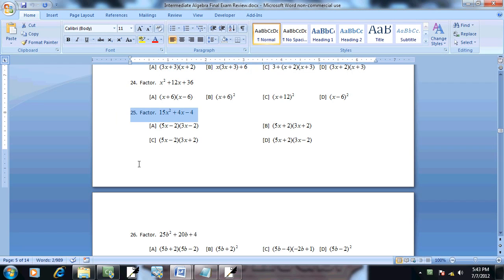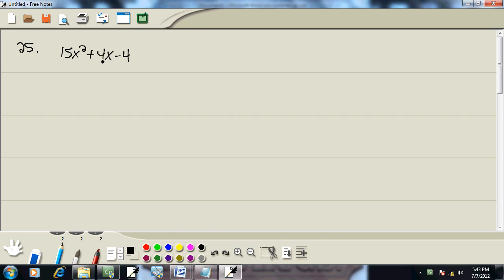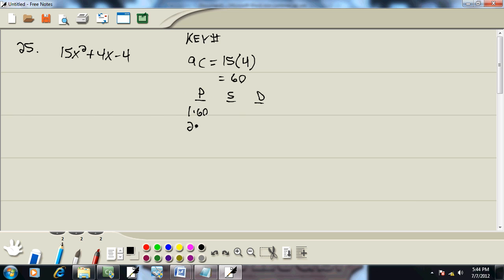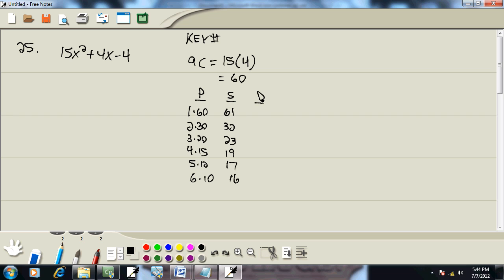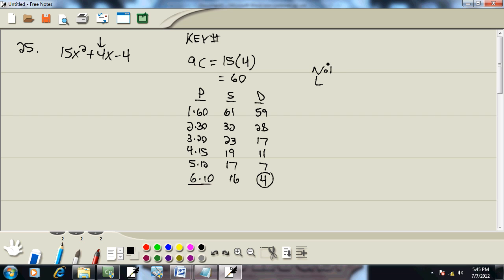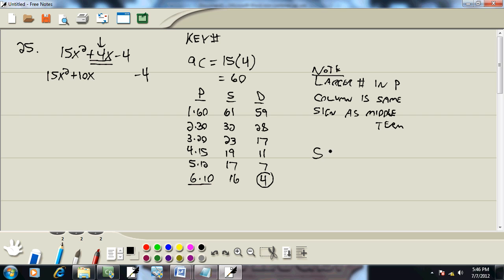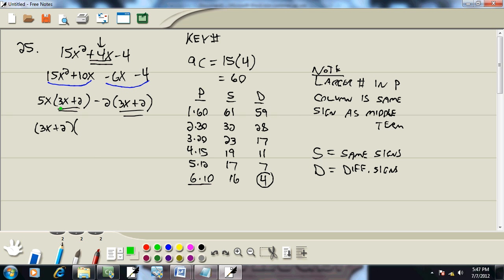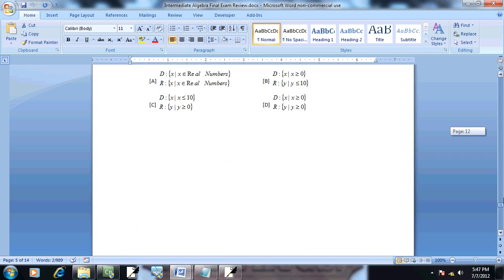Intermediate Algebra - Sample Final Exam - Problem 25